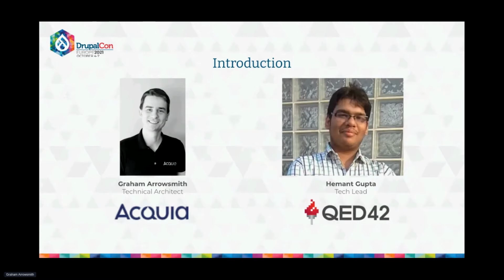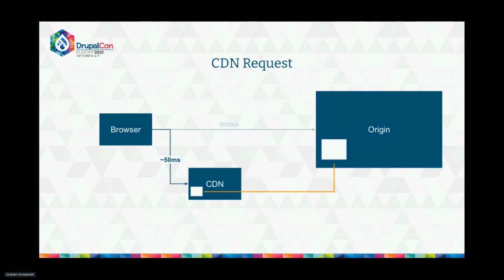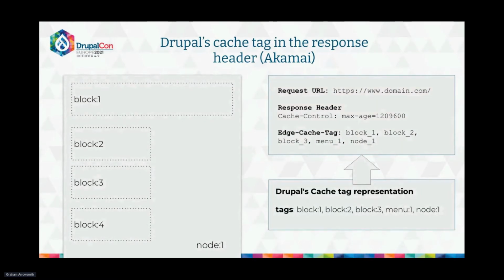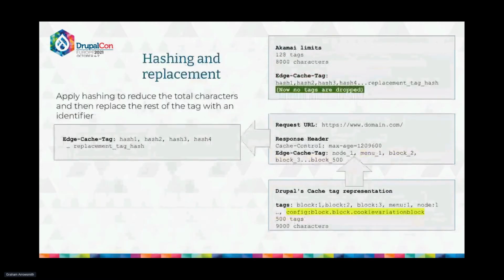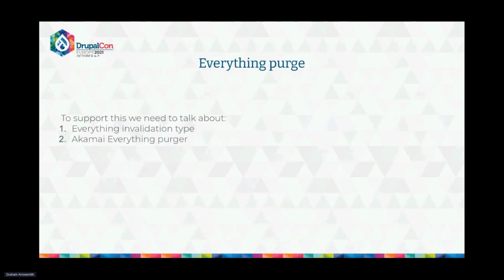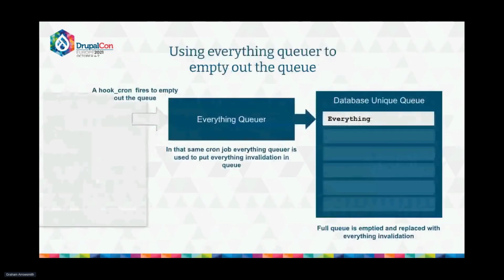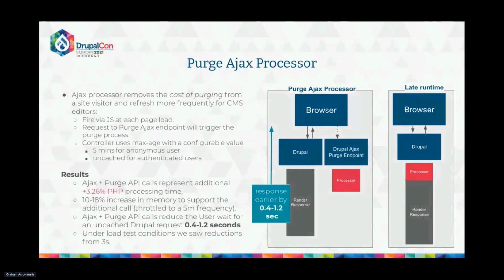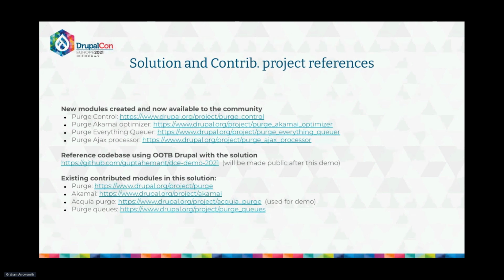USERS & EDITORS - The Future of Accessibility is Choice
Allowing your users to choose their experience is better than assuming you know what they want. This talk reviews UX and a11y pain points.